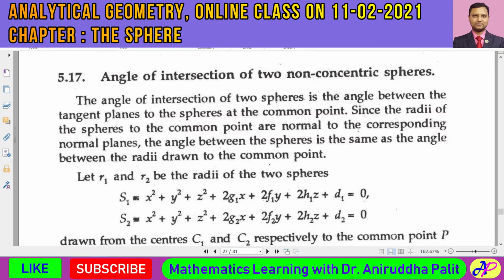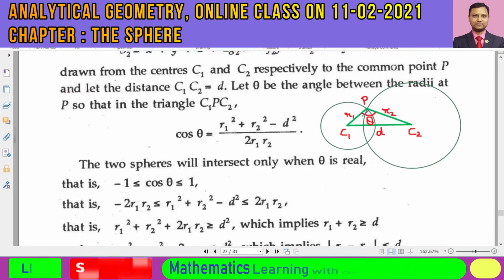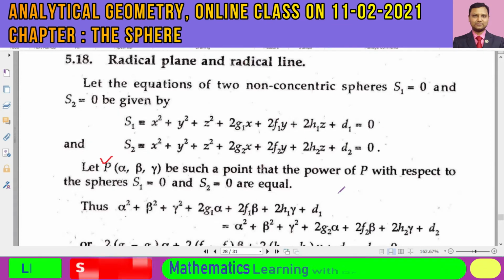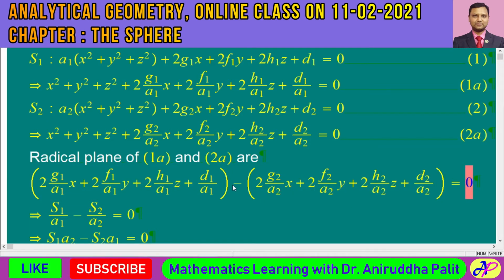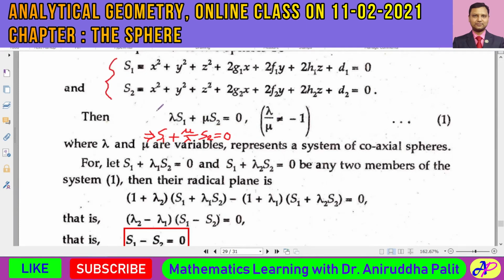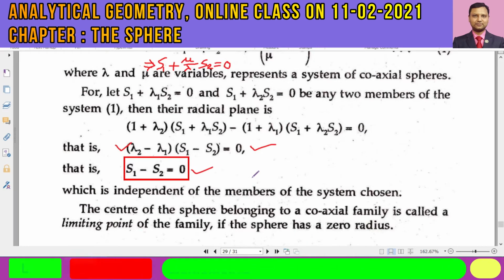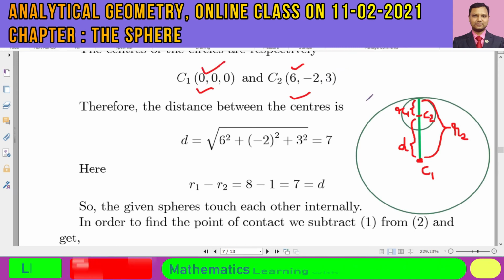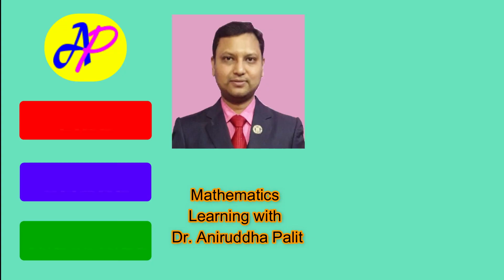Analytical Geometry - Spheres - Online Class on 11-02-2021